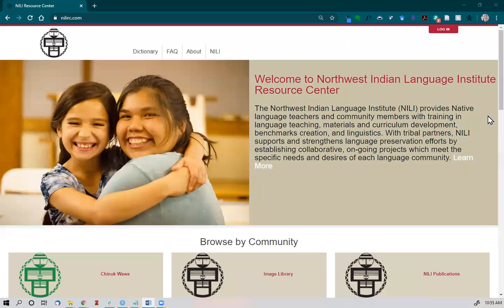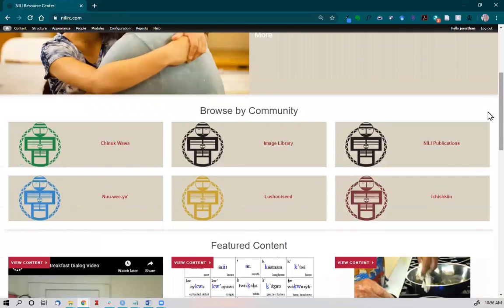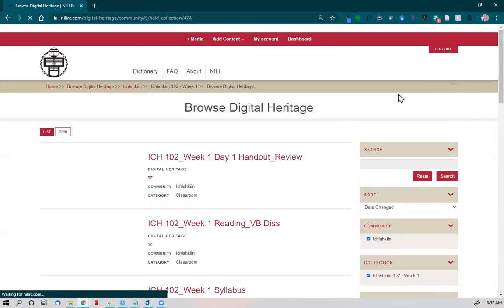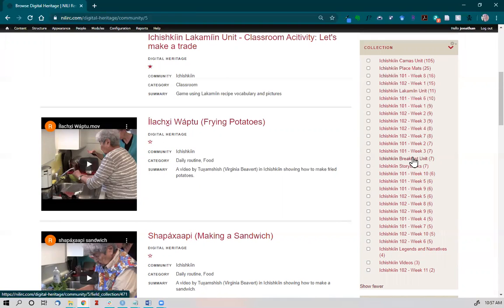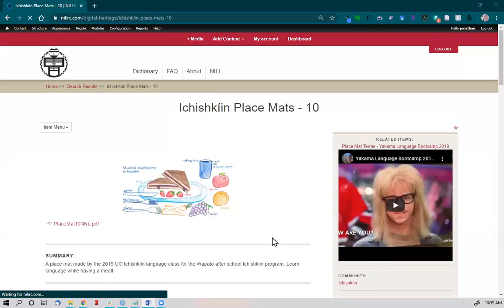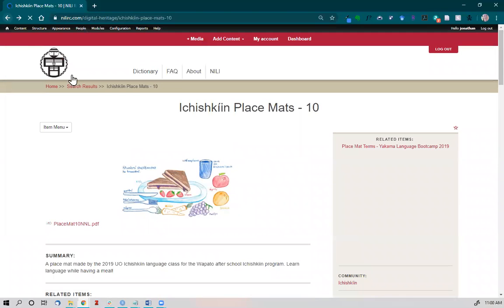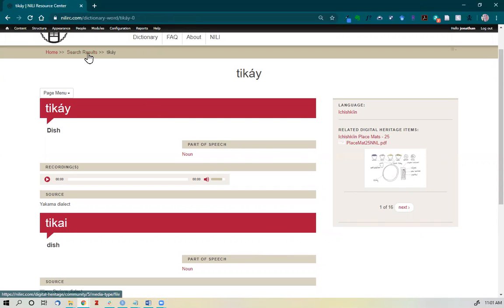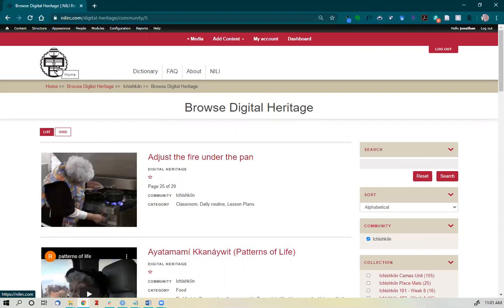NILI RC Video Tutorial Browsing Ichishkiin Items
A tutorial for browsing Ichishkiin digital heritage items in the NILI Resource Center.